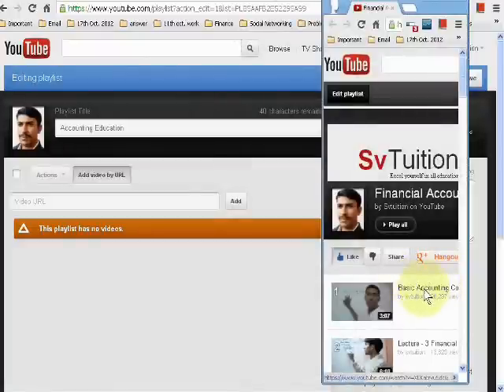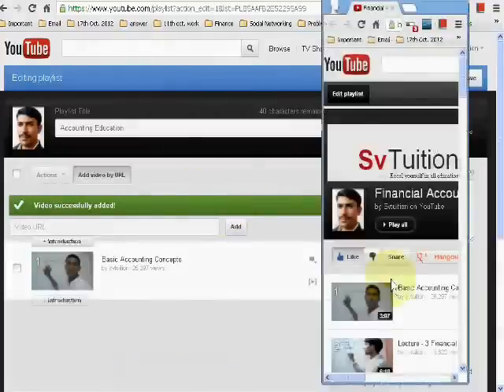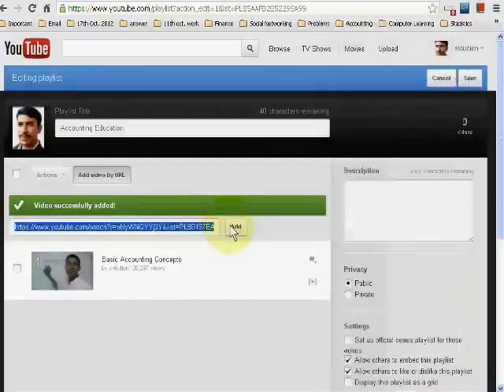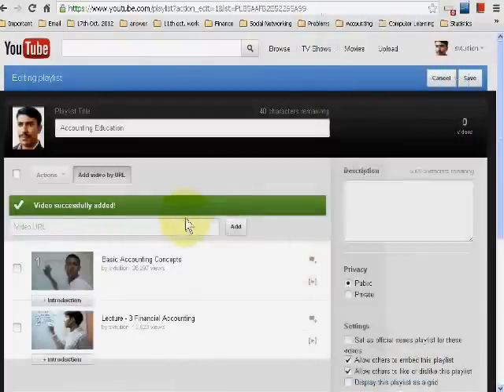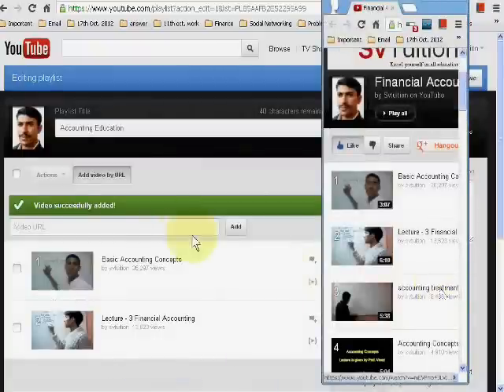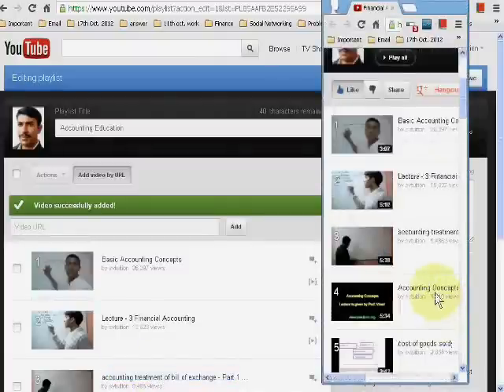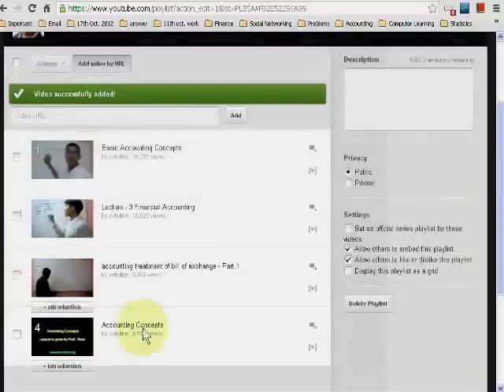How to Merge Two Youtube Playlists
In simple words, there is no option of merge or combine two youtube playlists with single click like merging of two youtube videos in youtube. But, still, we fastly, merge two or more youtube playlist in new playlist by opening all playlists link in new window and then you have to keep all the new window in restore down mode and then you just pick the links of videos and add in new playlist. Within seconds, your all playlist will merge in new  playlist. See its practical in the video.